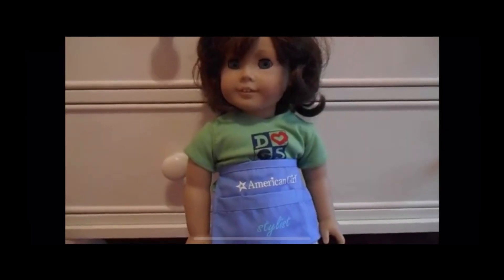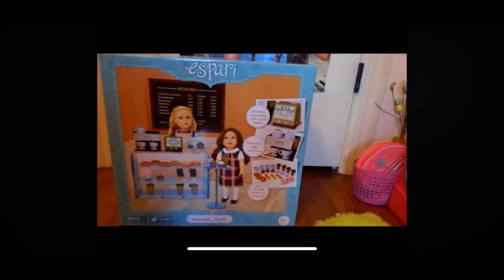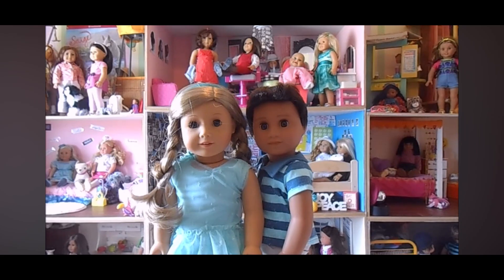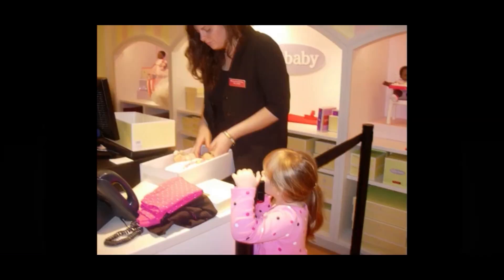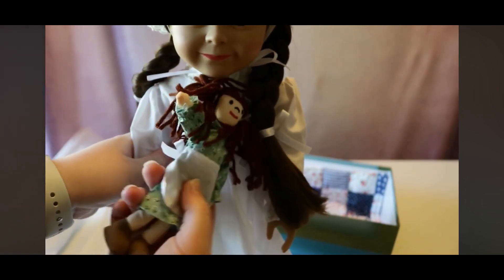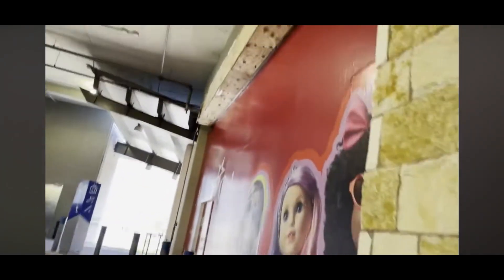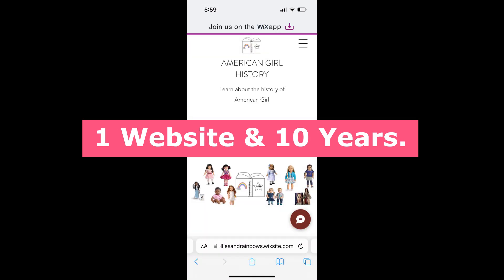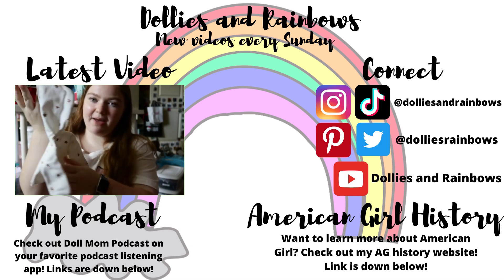It's Been 10 Years.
Hello Rainbows! This Week's Video is a very special one! Today is my 10 year anniversary of creating and posting doll related content on the internet. I can hardly believe it! I really appreciate all of your support. It really means so much to me!
Video/People Mentioned:
Intro: Sound Off by Jingle Punks
1.) Long Live by Taylor Swift
Outro: Microchip by Jason Farnham
~Mal